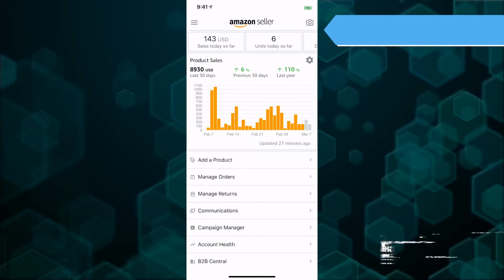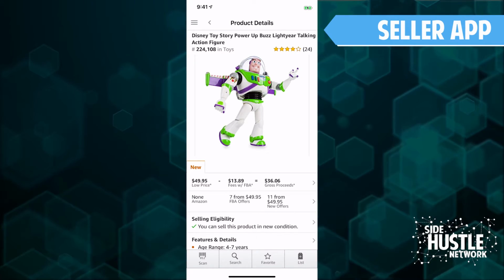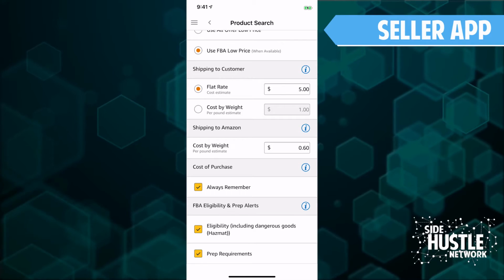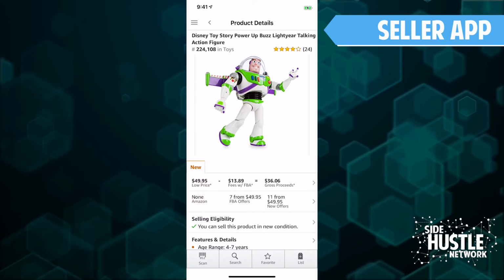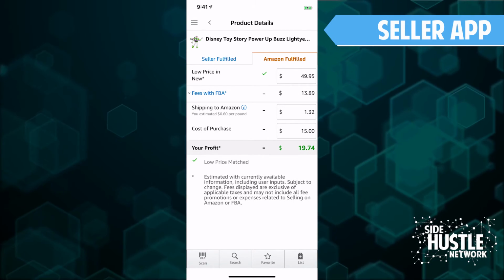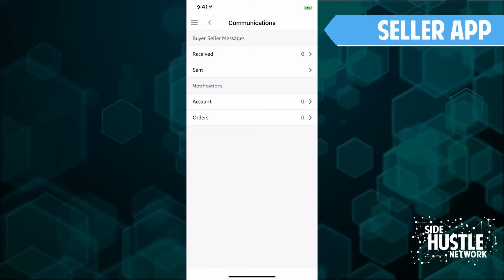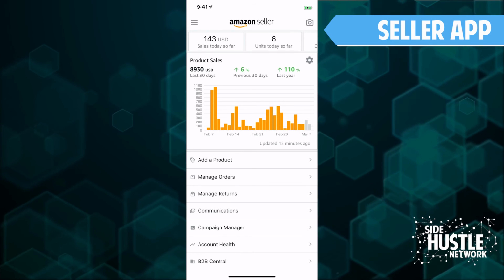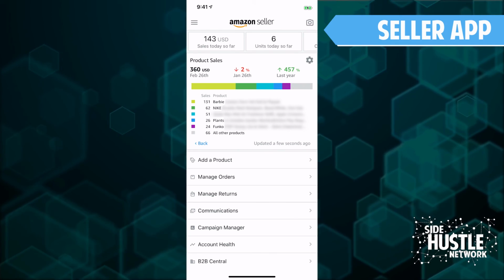Amazon FBA Course for Beginners | Module 2: Lesson 2 - Sellers App Overview!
Welcome to your Amazon FBA Step by Step Course that will walk you through HOW Amazon works all the way to how to source and ship your products!

In this Lesson of Module 2 we dive in to cover the basics of the Amazon Sellers App including how to set your Shipping Cost & Correct FBA Fees!

*Resources & Softwares*

*$250 Sign Up Bonus!

•Tactical Arbitrage (Source Online Products!)
Use code ROCKSTAR for a 10 Day Trial!

•Inventory Lab (Accounting & Creating Shipments)

•Use eFlip to Source Books Online!